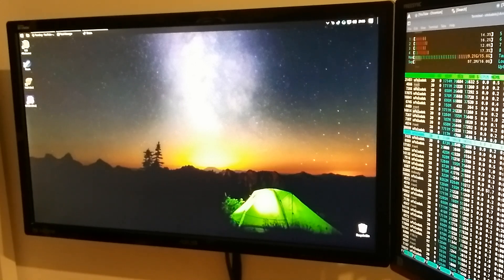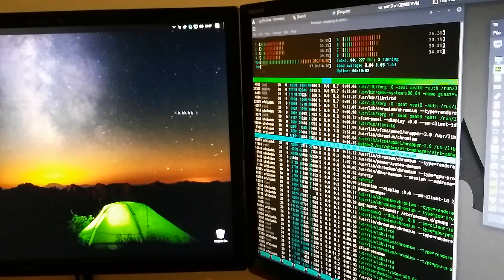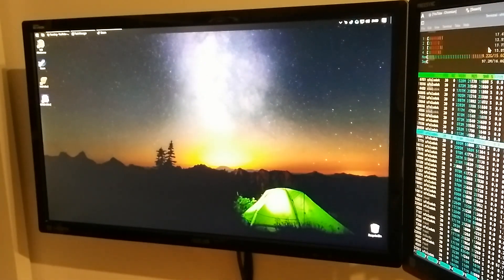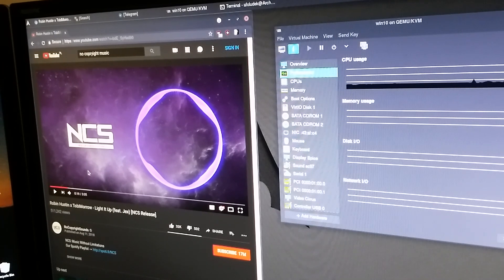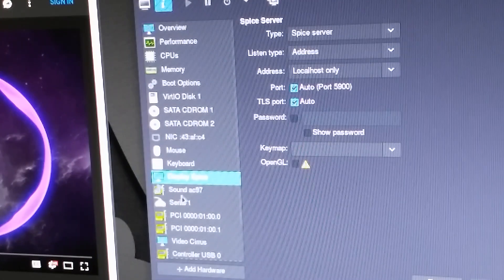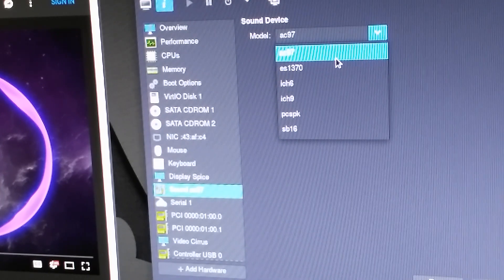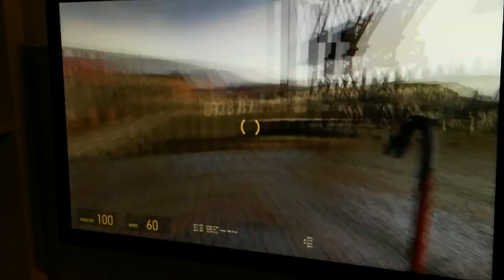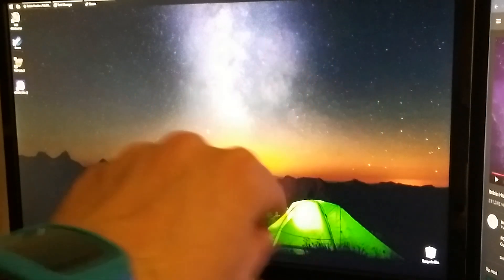VFIO/IOMMU - Mouse, keyboard and audio passthrough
A short list of things I've done:

- Using synergy to use the same keyboard and mouse on both Linux and Windows
- Using a spice video server to pass the audio (video disabled)
- Changed default audio card to AC97 (the changes were made in virt-manager) and installed the drivers on Windows to eliminate audio cracks and other audio problems
- Made a custom shortcut on synergy to lock the mouse on the screen (this way whetever I have to play a game the cursor doesn't fly away)